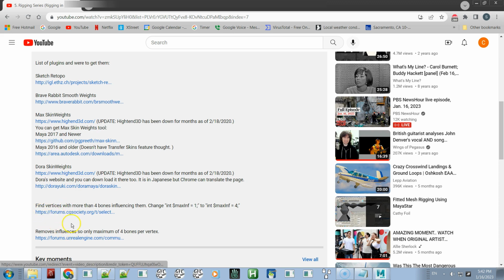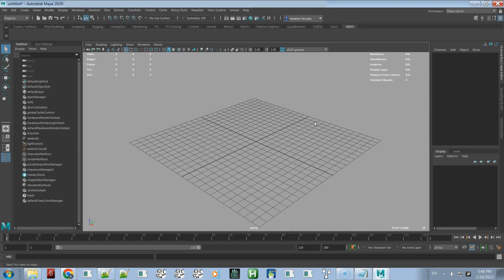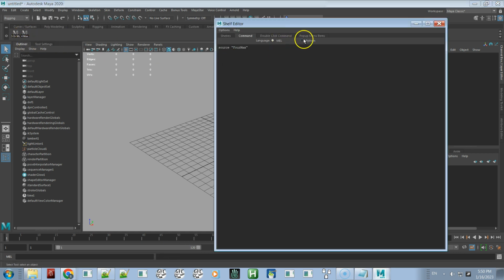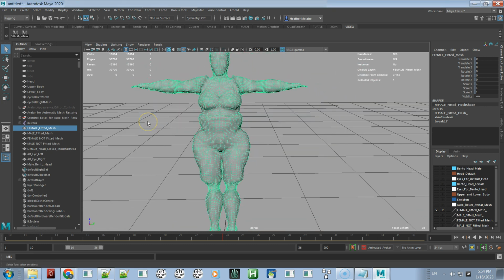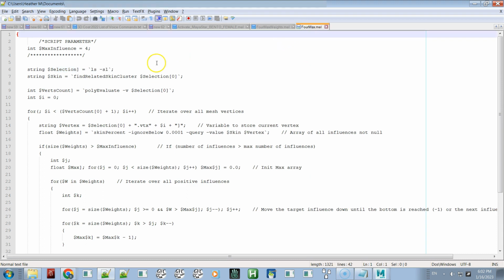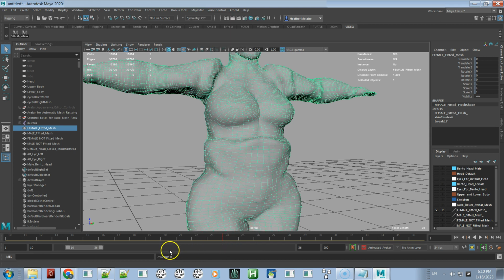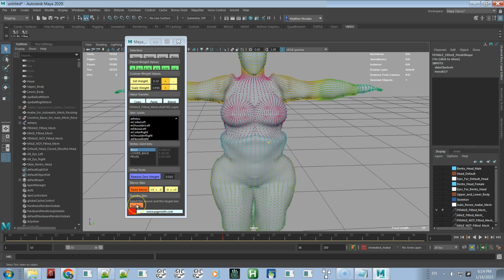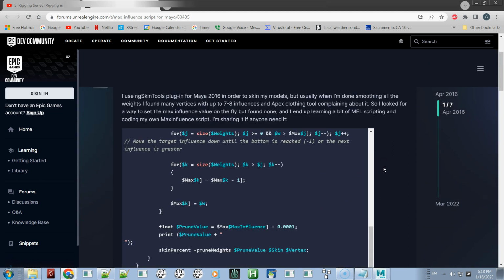Little Known Rigging Issue & Mel Script Fix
If your rigged mesh in Second Life isn't behaving the same as in Maya and MayaStar when you move the Appearance Sliders or when the avatars joints bend watch this video.

Also, during the making of this video I discovered one of the free tools I recommend mel script is bad and show how to fix it.  The mel script that removes that excess bones from each vertice.  Pruning them down to 4 bones/joints.

The mel script for finding the vertices that have more than 4 bones influencing them is no longer available because the website is gone.  You will have to pause the video and type it in manually.  Or you can just run the one that removes influences twice.  That will work 99.99% of the time.

Removes influences so only maximum of 4 bones per vertex.